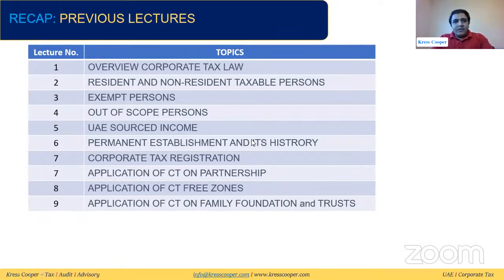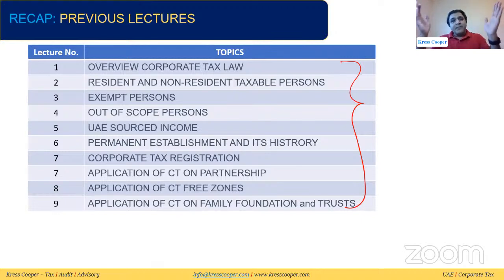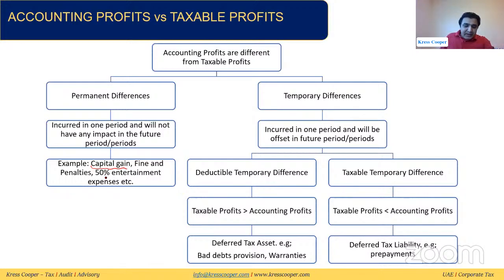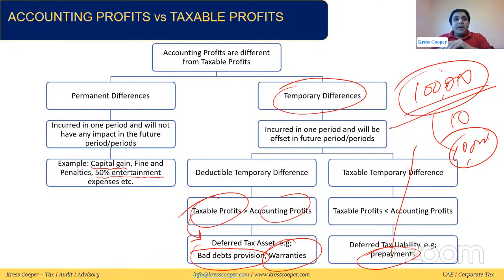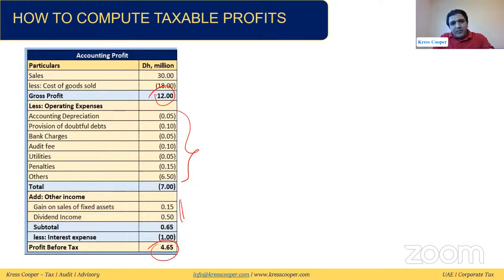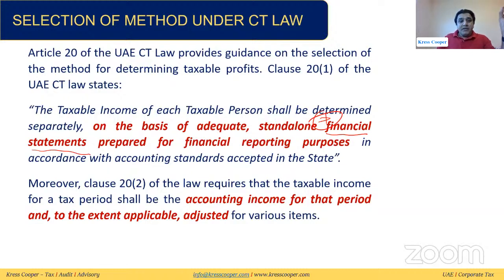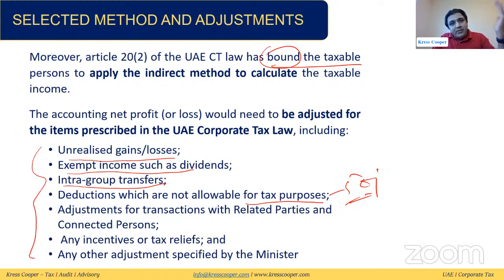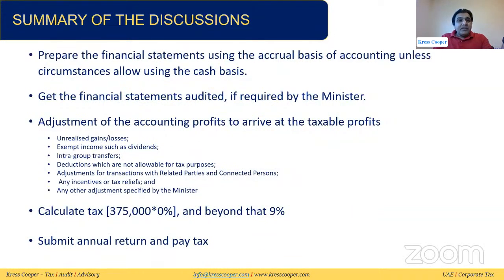HOW TO COMPUTE TAXABLE INCOME?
In our weekly webinars on corporate tax titled "EVERY WEDNESDAY LIVE WITH KRESS COOPER", we are decoding the UAE corporate tax law and addressing the live questions of the attendees.  These webinars create awareness among professionals about corporate tax, and sessions are helpful for companies to plan and implement corporate tax smoothly.
In our next webinar, we will discuss “How to Compute Taxable Income”. Please register yourself; I’m sure the discussion will be insightful and helpful for attendees.